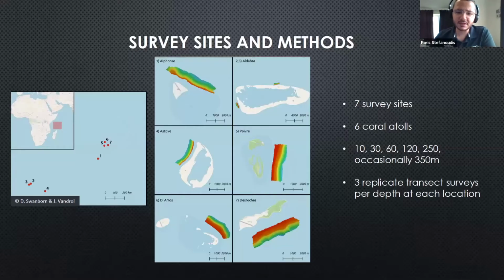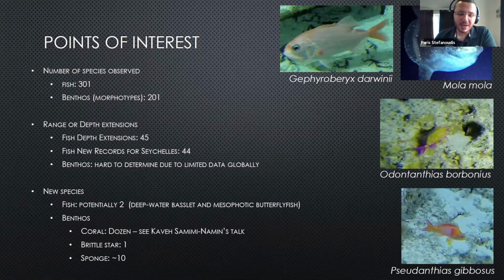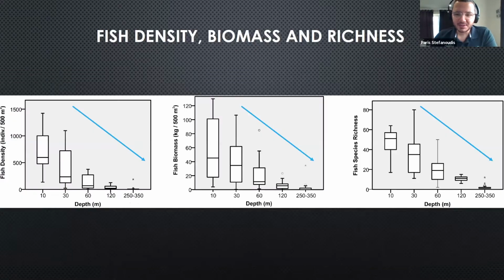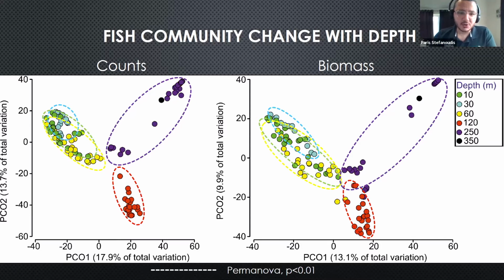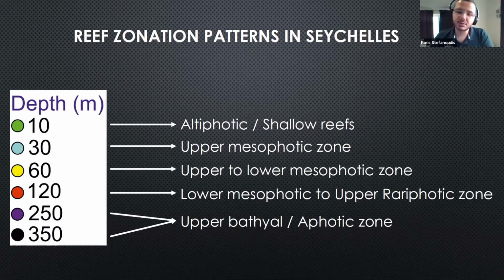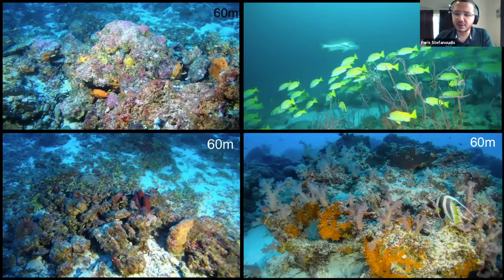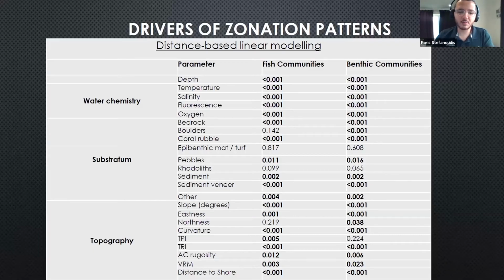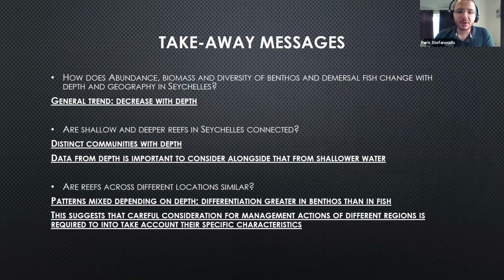Dr Paris Stefanoudis Day1 Session2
Paris is a marine biologist fascinated by the largest environment on planet Earth: the oceans. His general research interests lie in documenting the distribution patterns of marine life in the ocean and identifying the underlying environmental factors shaping those. Part of his research portfolio has included biodiversity assessments of ultra-deep underwater mountains in the NE Atlantic, shallow and deep water reef biodiversity in Bermuda, and plastic pollution in the Thames Estuary. At present, he is a postdoctoral researcher at the Nekton Research Group at the University of Oxford, and his main research focus is benthic and fish community structure and connectivity across depth in tropical coral reef ecosystems. In other capacities, he is the communications officer of the Deep-Sea Biology Society and part of the editorial team of the INDEEP/DOSI/DSBS-led newsletter Deep-Sea Life.